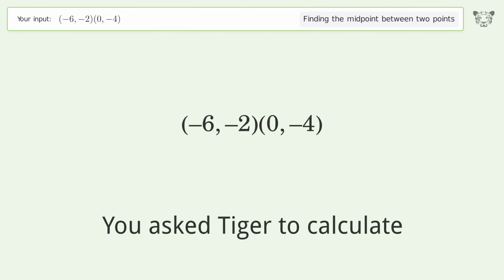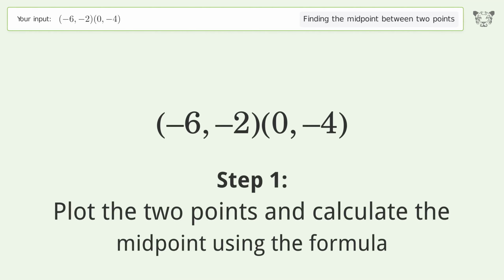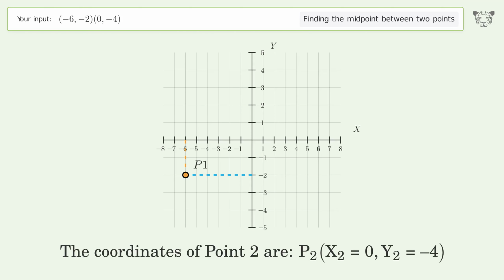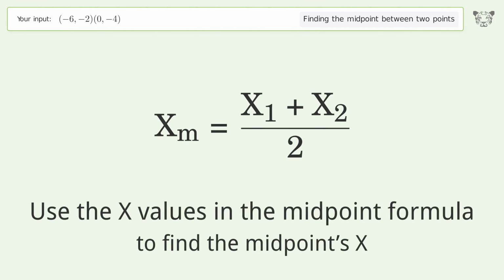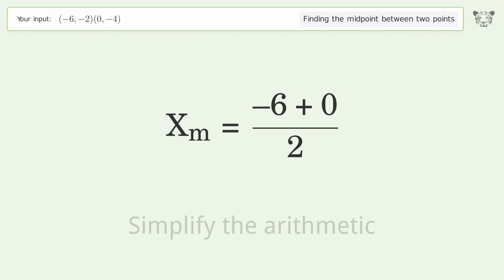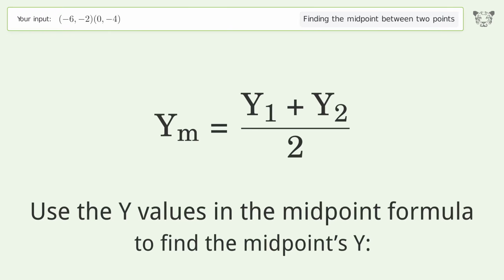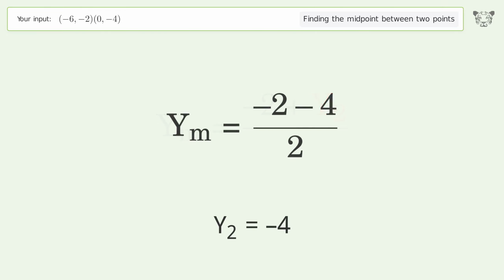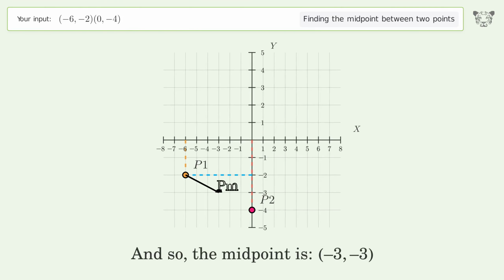Find the midpoint between two points p1 (-6,-2) and p2 (0,-4): Step-by-Step Video Solution